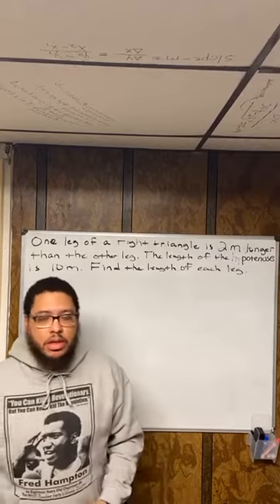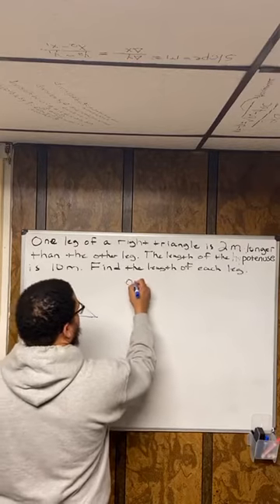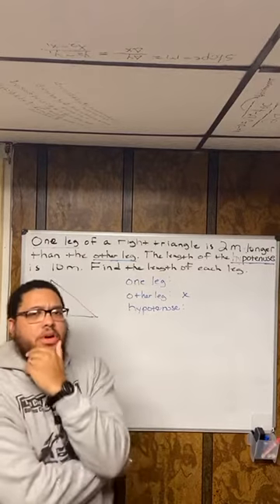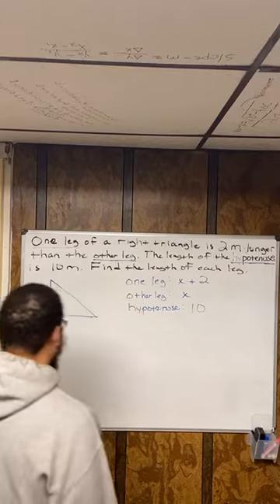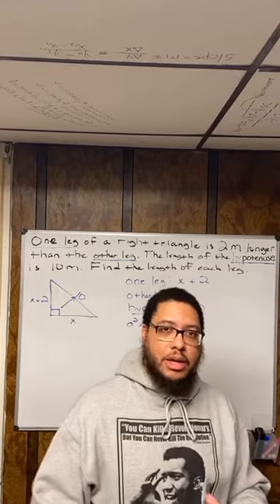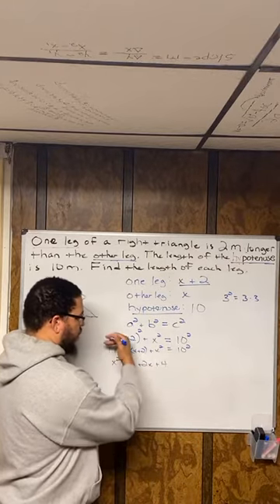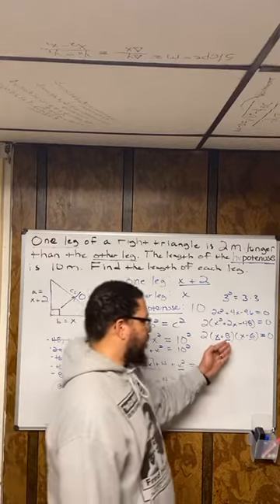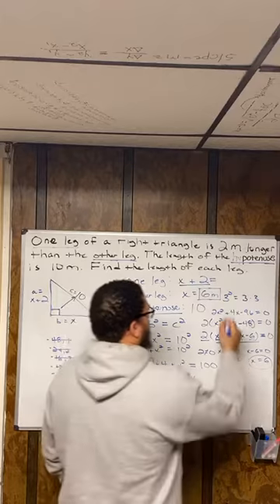Right Triangle Word Problems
Professor Parker illustrates how to set up a word problem using algebraic expressions and then solving the word problem.